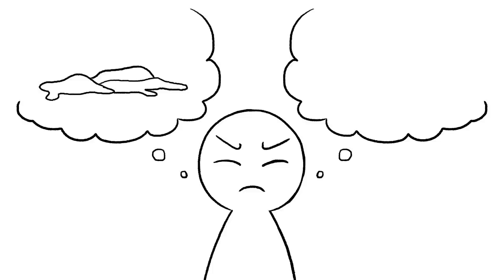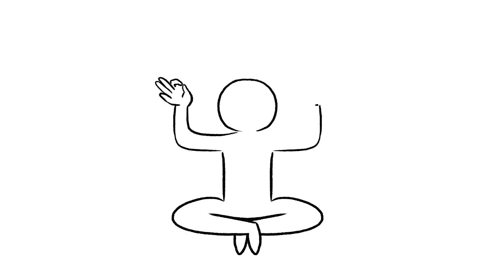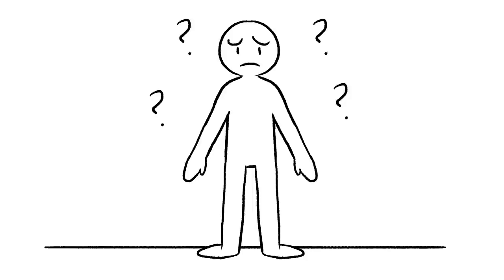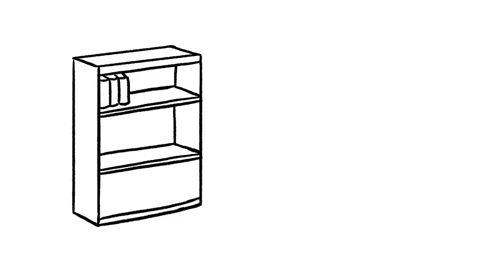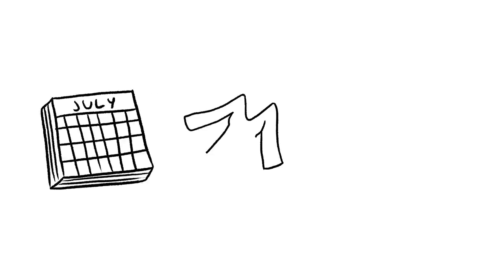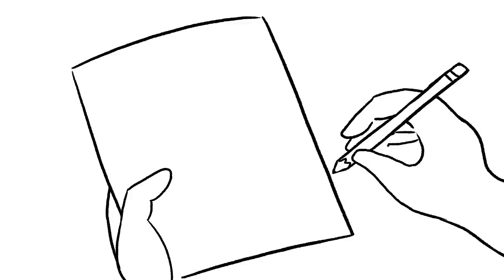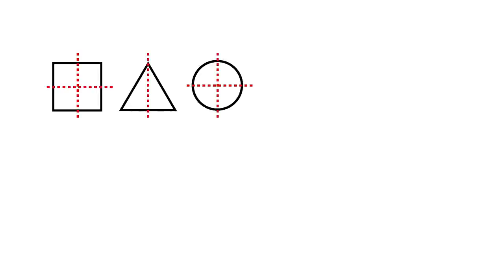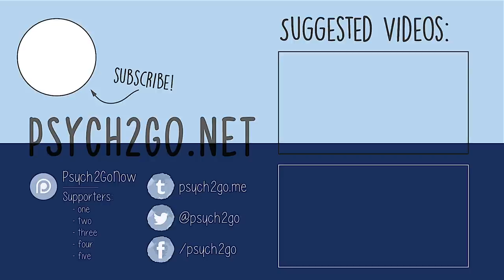Is Organizing Therapeutic For You?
Learn about the psychological benefits of organizing!

Script: Lazolia Buzuzi
Voice Over: Jim Monteforte
Animation: Grace Cárdenas Cano

Feedback Editor: Risha Maes
Project Manager: Erin Bogo
Producer: Psych2Go